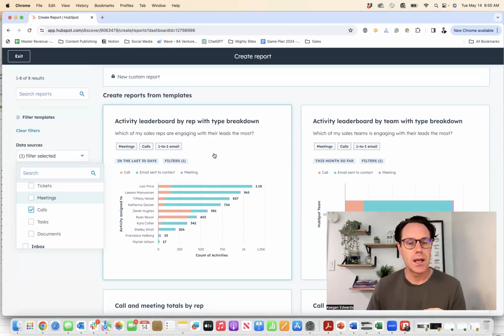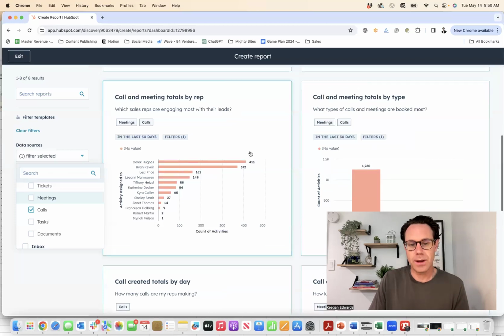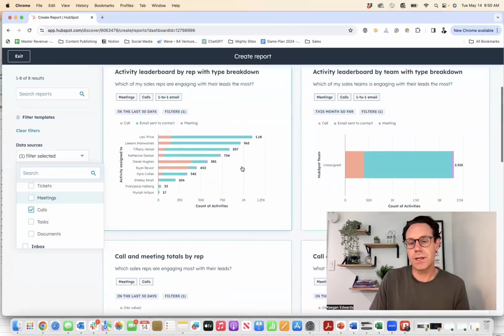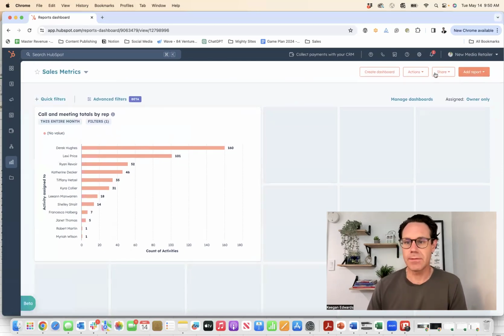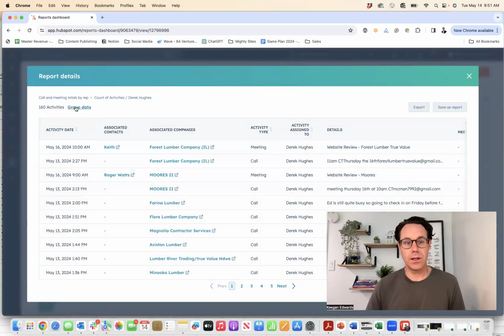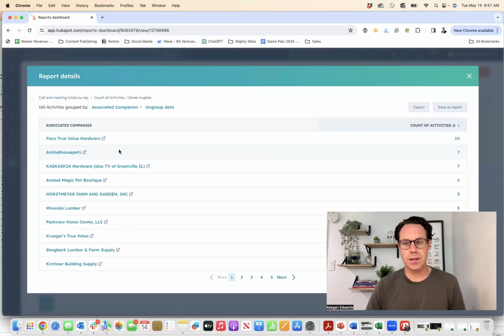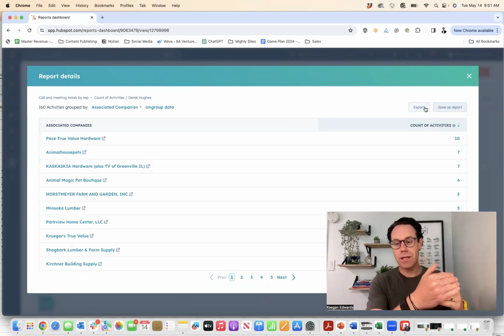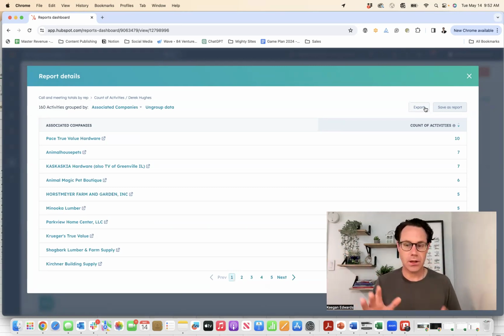See How Many Unique Businesses Contacted by Sales - HubSpot HACK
how many unique businesses contacted hubspot

In this video, I will show you how to create a report that lets you see how many unique companies your sales team has contacted in a given period of time.

So if you want to see how many businesses your sales team contacted in the last month, last quarter, last year, etc.

This video will show you a hack I figured out to get this information out of HubSpot and be able to see how many unique businesses you contacted in a given period by rep.